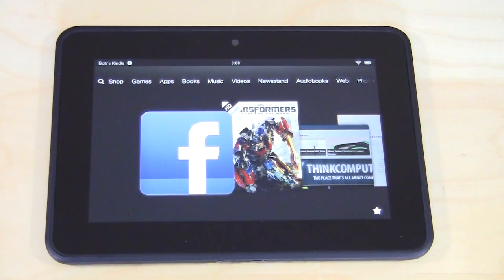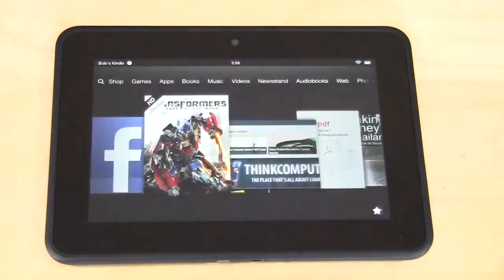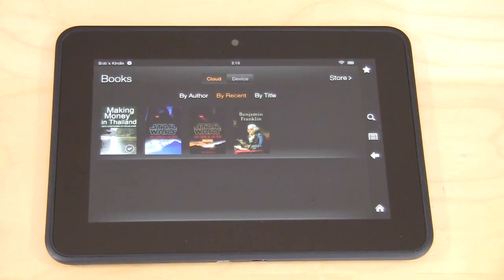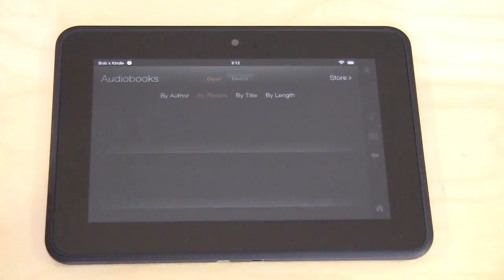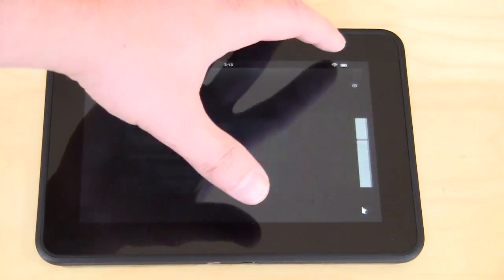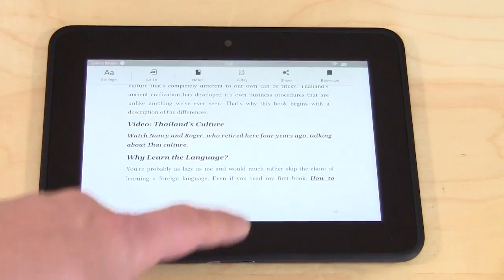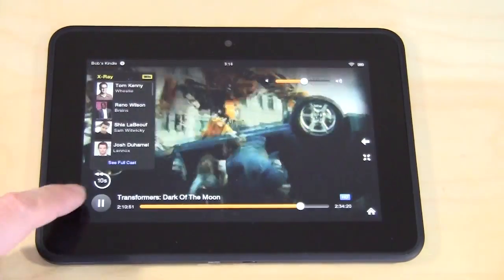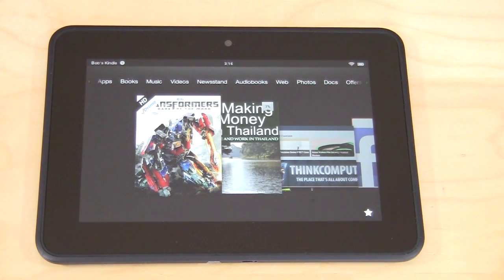Amazon Kindle Fire HD Software Overview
Pricing & Availability (Amazon)